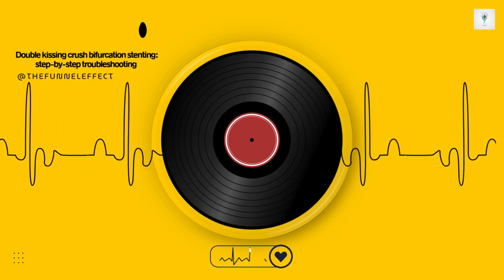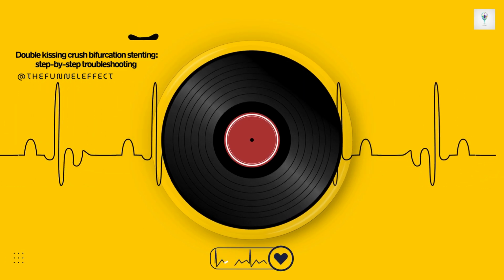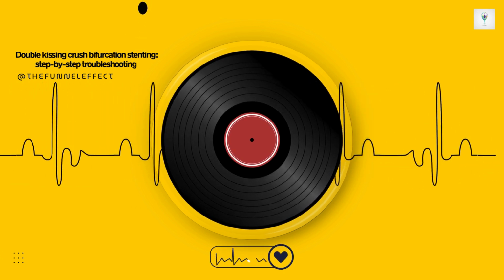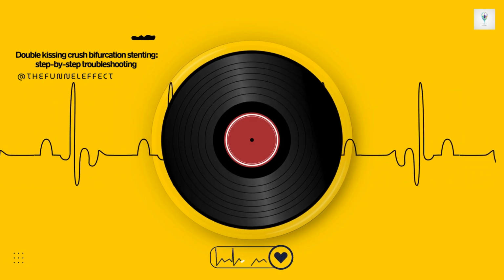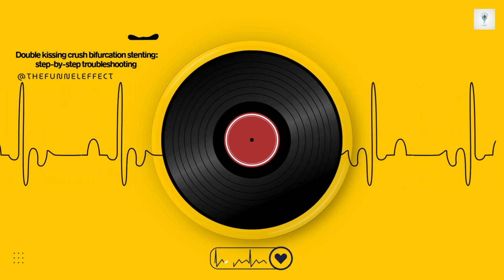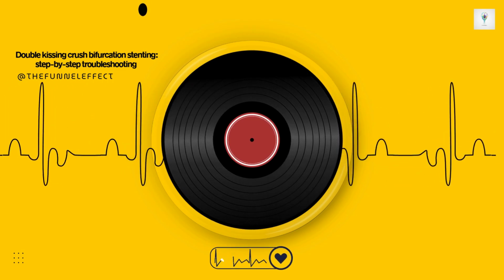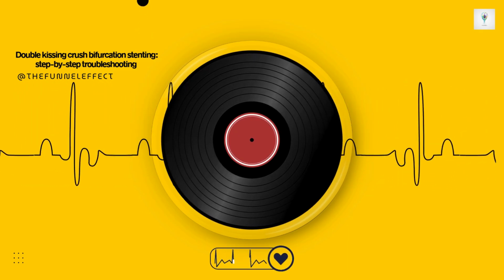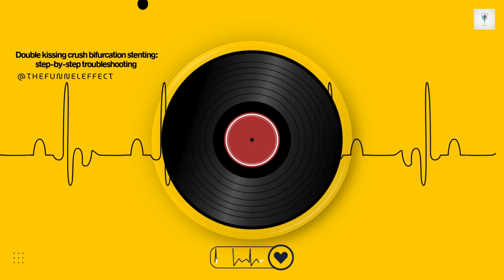Double kissing crush bifurcation stenting step by step troubleshooting